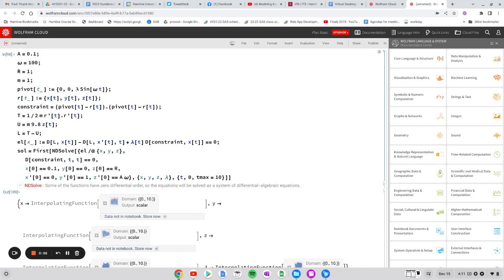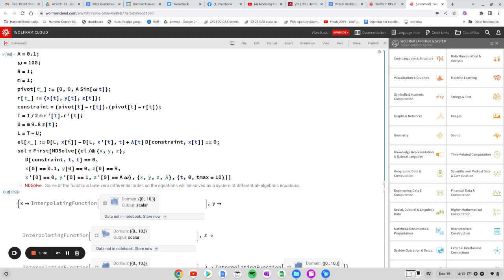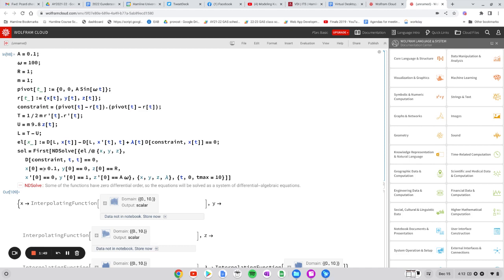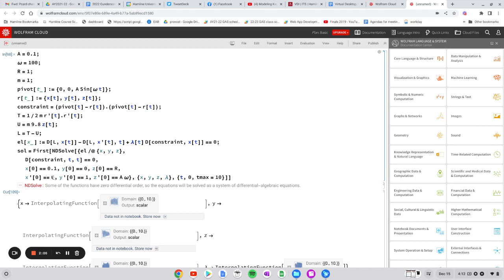kapitza's pendulum with lagrange multiplier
I'm so happy Rhett showed me that you can model this so simply. This has an extra twist of 3D (I start it leaning over and give it a nudge).